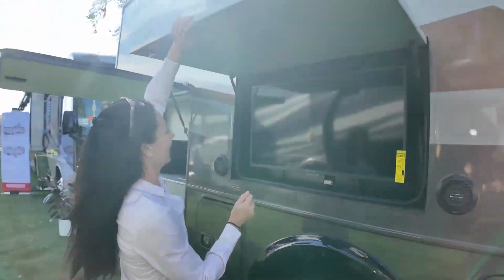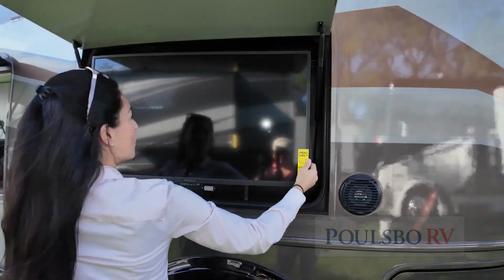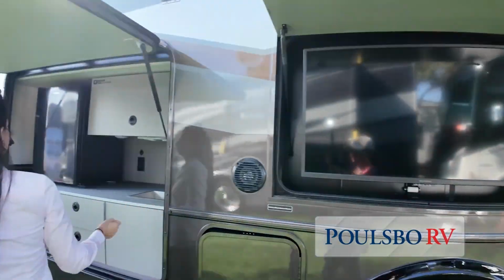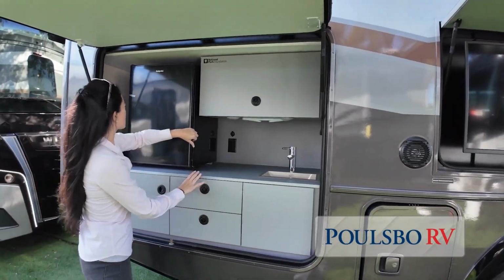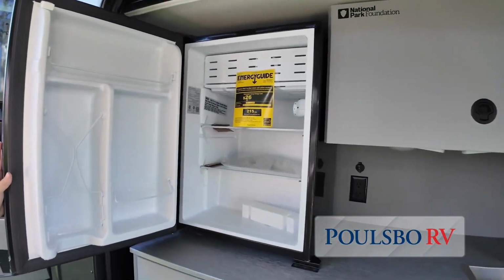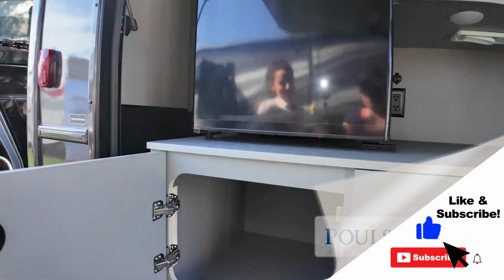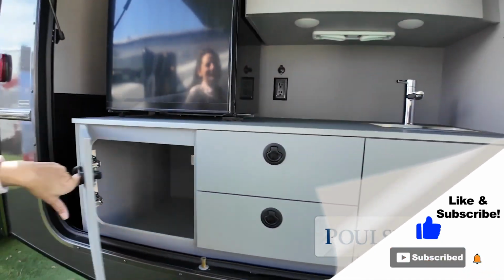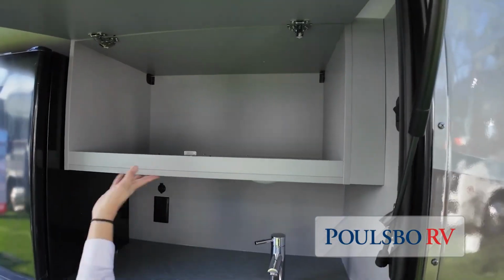2024 Winnebago-Vista-29V - by Poulsbo RV of Washington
Winnebago-Vista-29V - by Poulsbo RV of Washington
 Winnebago Vista Class A gas motorhome 29V highlights:

Seven Seatbelts
Living Room 40" HDTV
Dinette Hi-Lo Table
Queen Bed
Full-Wall Slide

This motorhome features a full-wall slide, which provides more interior space throughout and the seven seatbelts allow you to invite a couple ride-along guests. Since the driver and passenger seats swivel, you can make them a part of the living area seating once you're parked and the removable pedestal table provides more space when not in use. Let the chef of the family whip up a quick lunch on the three burner cooktop or use the convenient microwave oven and the stainless steel double sink will make clean-up a breeze. When it's time to call it a night, the queen bed with a foam mattress will provide a great night's rest and there is even under-bed storage for extra blankets or board games!

With each Vista Class A gas motorhome by Winnebago you will enjoy many interior features to make you feel right at home, including Primera-covered furnishings, LED lights, and MCD blackout interior and front roller shades for complete privacy. You'll find full kitchen, bath, and sleeping amenities, including a powered StudioLoft bed with each unit. The premium high-gloss sidewall skin is stylish and easy to clean and each model includes a PetPal leash tie down for your furry friends. These motorhomes also feature a TrueLevel holding tank monitoring system for accurate fresh and wastewater tank level readings every time, and automatic hydraulic leveling jacks so you can set up your motorhome quickly and safely every time.

2006 136th Avenue East
Sumner, WA 98390

23031 Military RD. South
Kent, WA 98032

2950 Pacific HWY E
Fife, WA 98424

12218 Highway 99 S
Everett, WA 98204

 510 Eleanor Lane
Mount Vernon, WA 98273

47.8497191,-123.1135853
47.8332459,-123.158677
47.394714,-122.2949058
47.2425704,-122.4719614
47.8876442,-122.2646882